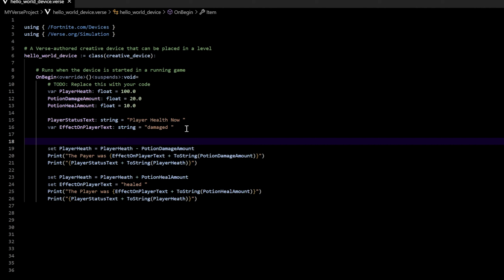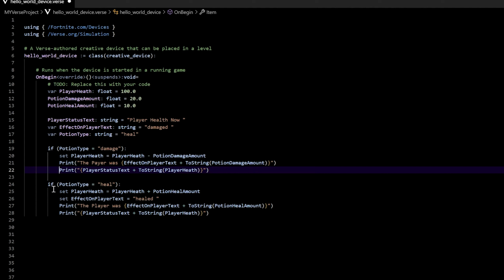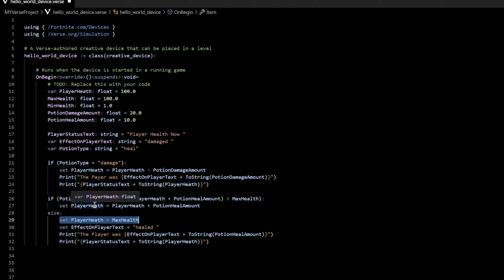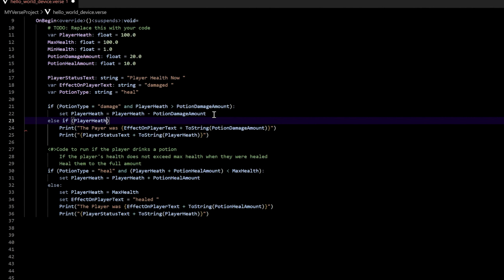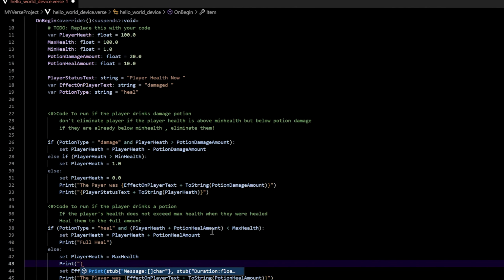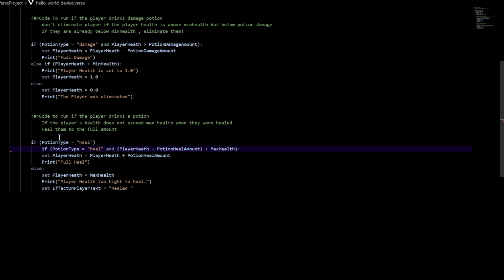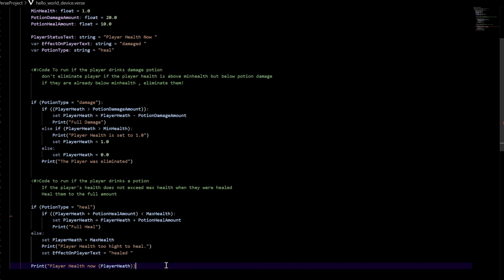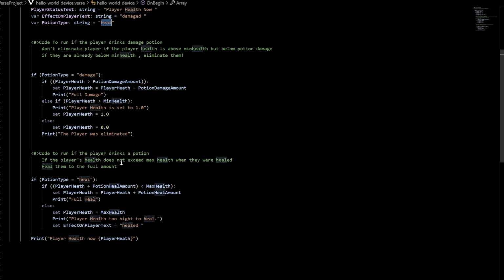Learn VERSE Programming Language 6 (Coding Practice)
In this video we go through the exampe in the UNREAL ENGINE FOR FORTNITE's documentation and do enhance the potion codes that we wrote a few episodes ago! Follow along and by the end of this video you will understand how to use if , else statements and and or operators along with  the if, else if, else, statements. We will continue to learn this as a community and create the dopest projects!